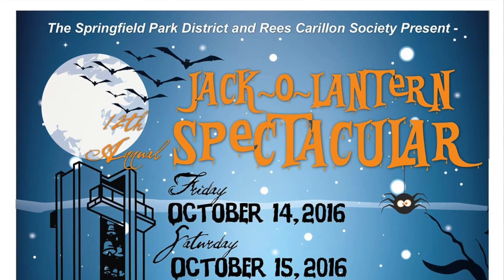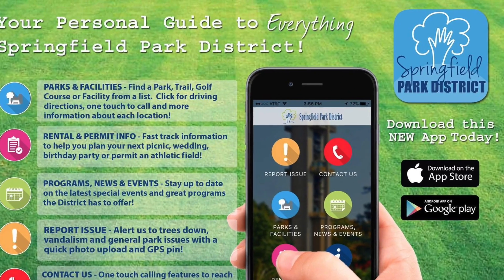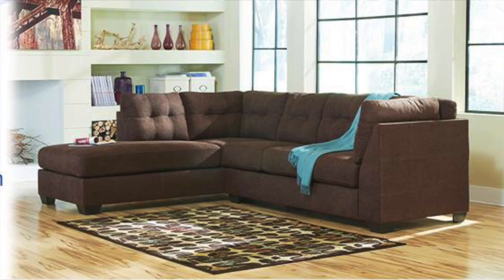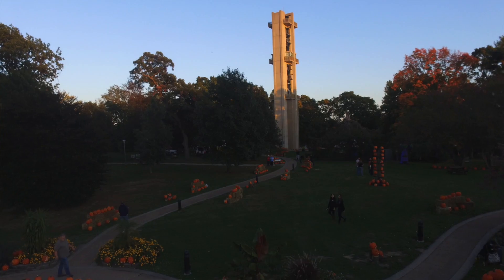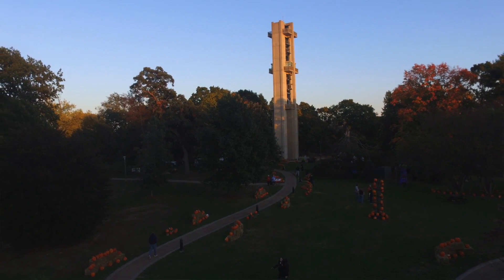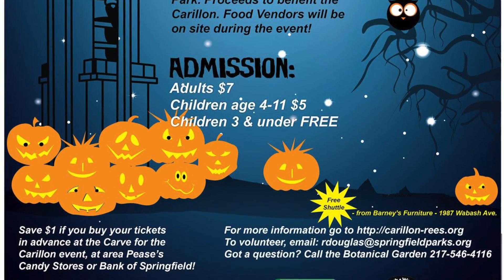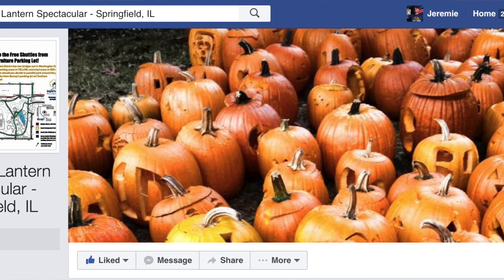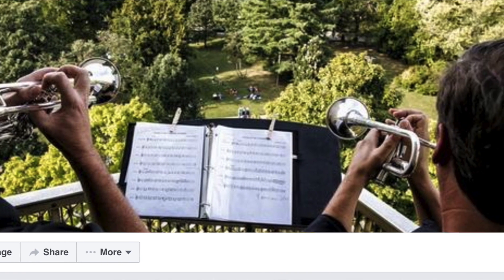Jack-O-Lantern Spectacular Vlog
Shout out to the Jack O Lantern Spectacular - Springfield, IL Rees Memorial Carillon, Washington Park Crew for being so Awesome yesterday! Full Vlog Now Available here visitllinois share this post to Springfield Park District and more Lincoln's Legends Content

Websites
Lincolnslegendspodcast.com
Lincolnslegends.com
Social

 Shot with

by DJI